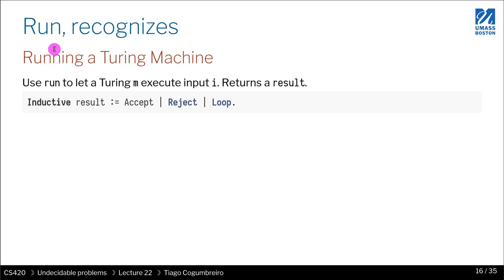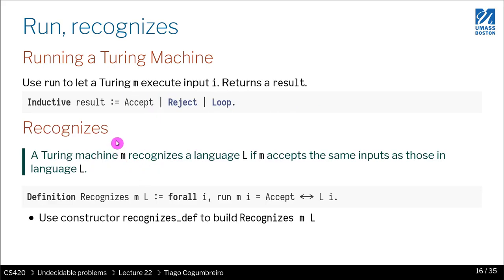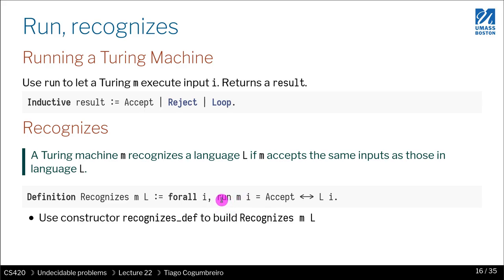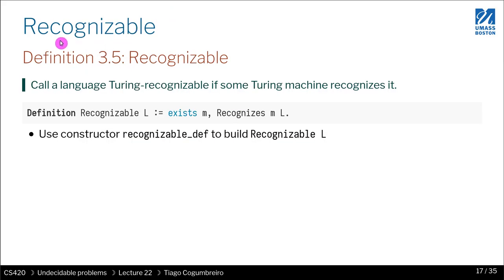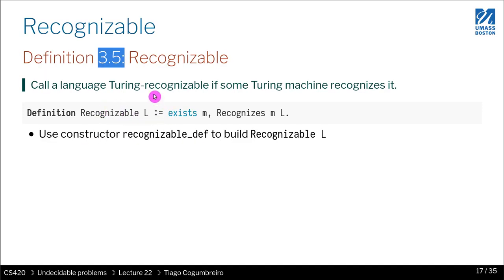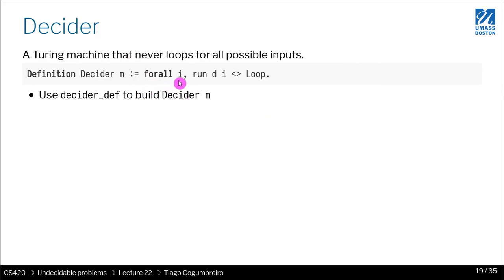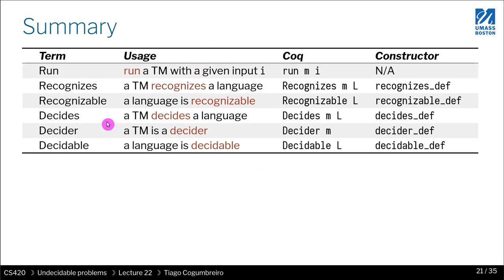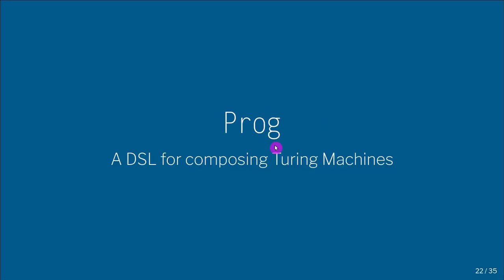CS420 22 01 Recognizable decidable definitions